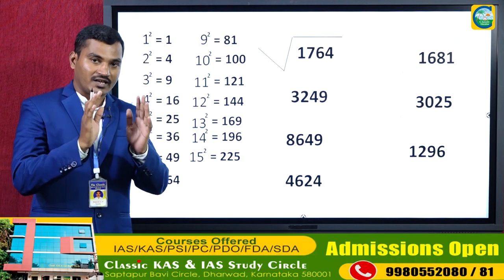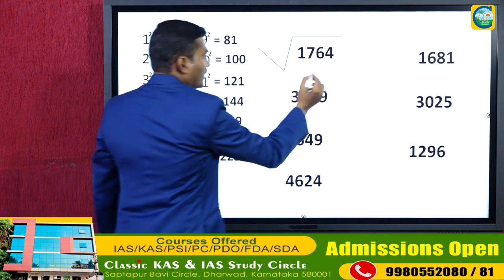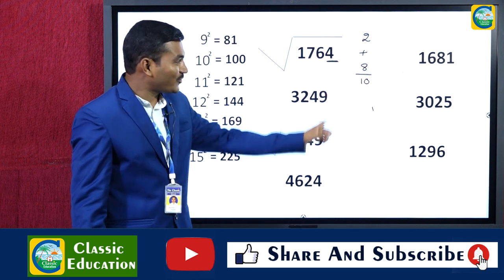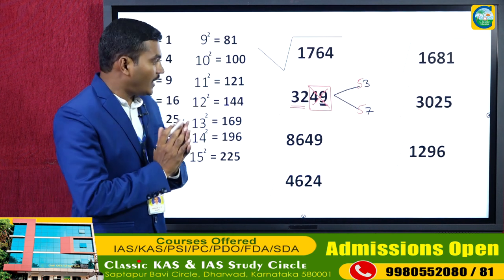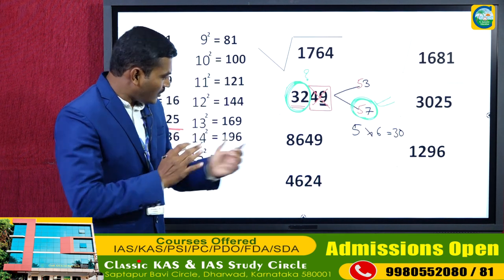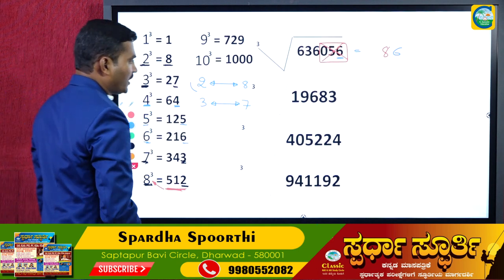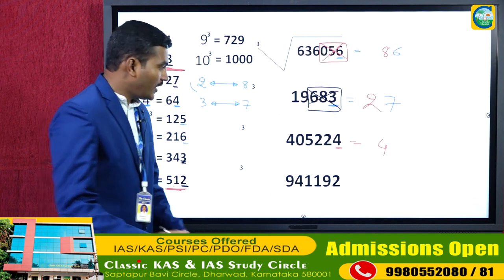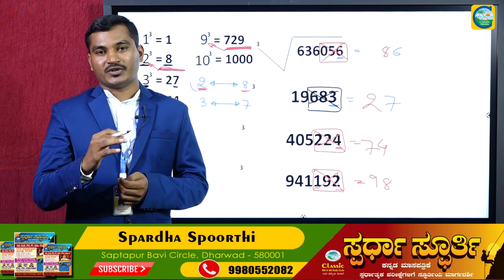How To Find Square Root And Cube Root|| In 5 Seconds ||Classic Education